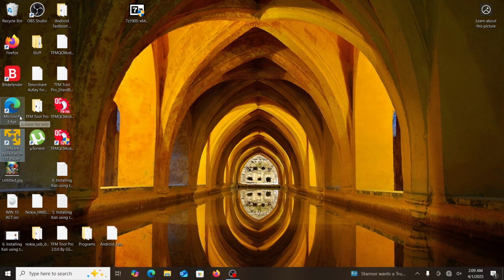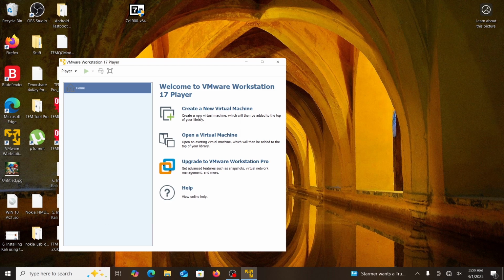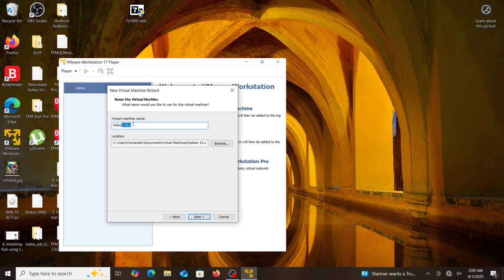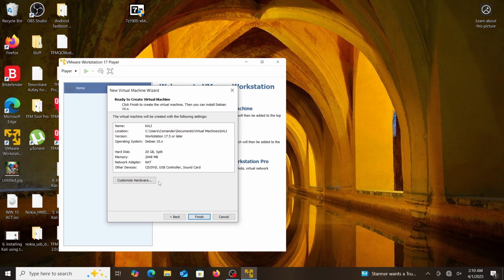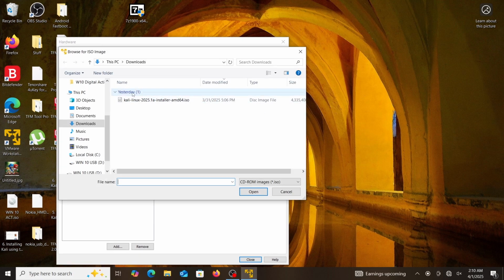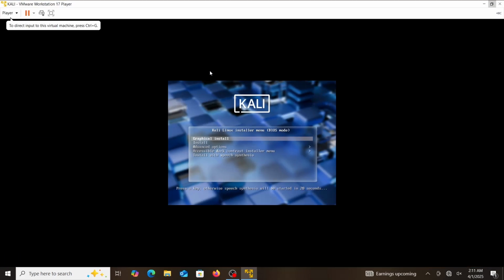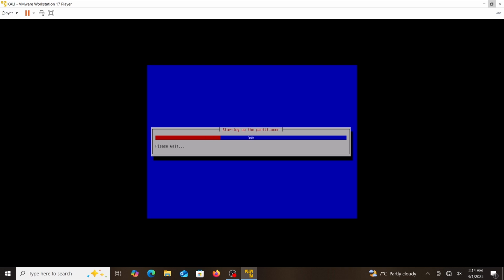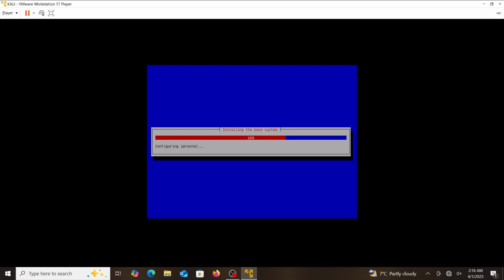Kali Linux install Part 1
This video show how to install Kali Linux from a ISO image file downloaded from offensive security.